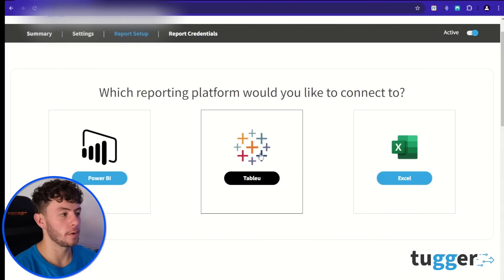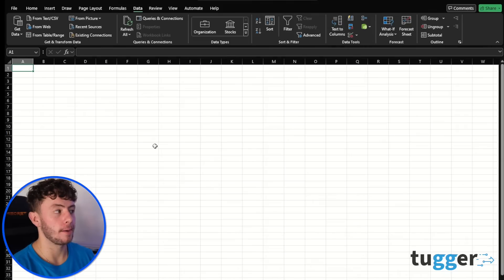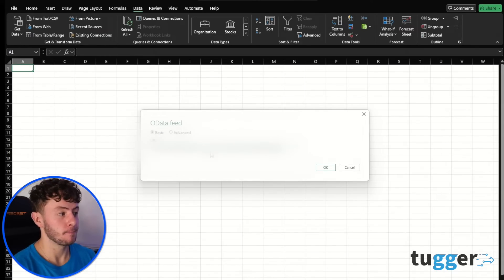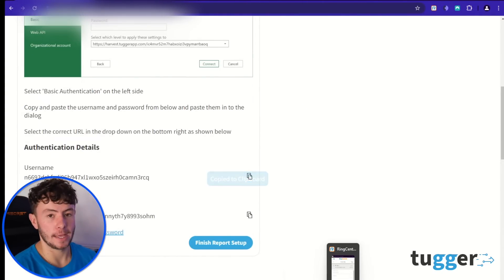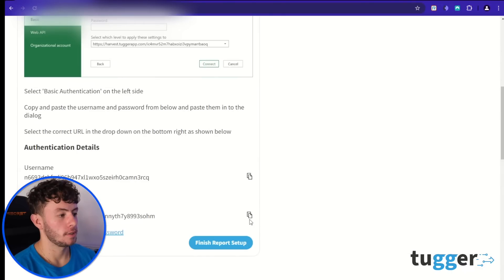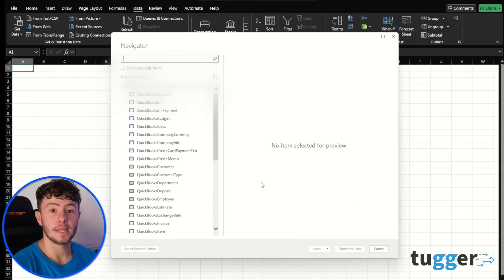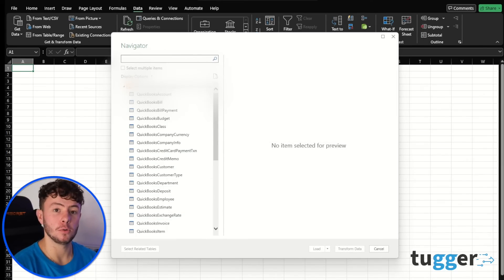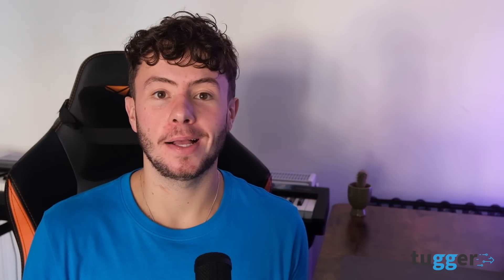How to Connect QuickBooks to Microsoft Excel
You’ve heard us talk about automating data analysis with QuickBooks and Power BI, but what if you prefer to work with your data directly in Excel? No worries - we've got a solution for you. In this quick video, Tugger Tom will guide you through the simple and secure steps to pull all your financial data from QuickBooks right into Excel. Whether you’re reconciling reports or building custom dashboards, this tool makes it easy!

We won’t go into detail on Excel reporting here, but if you're an Excel pro (and we’re sure you are!), you'll have no trouble transforming your raw data into polished, insightful spreadsheets.